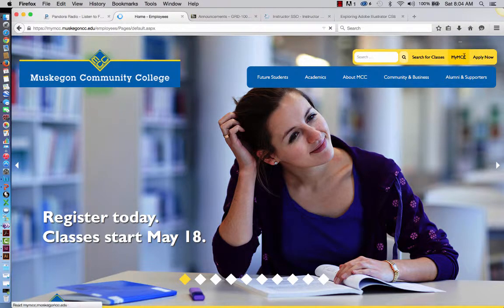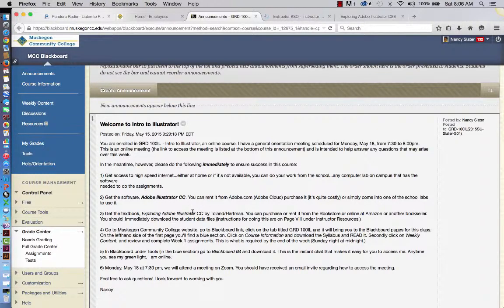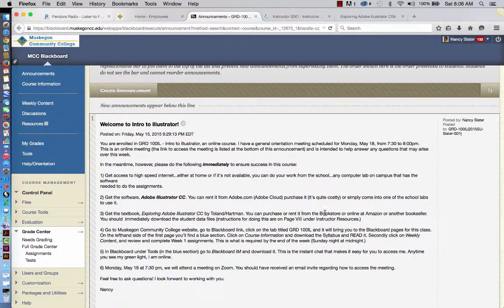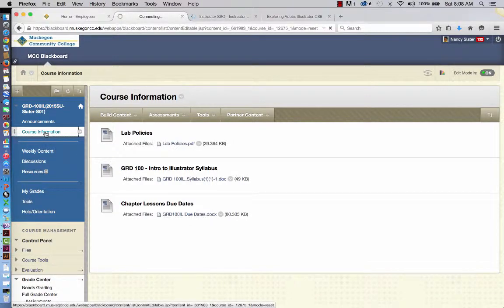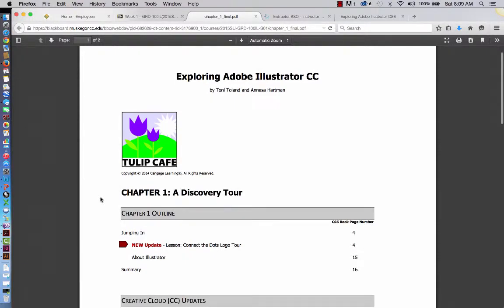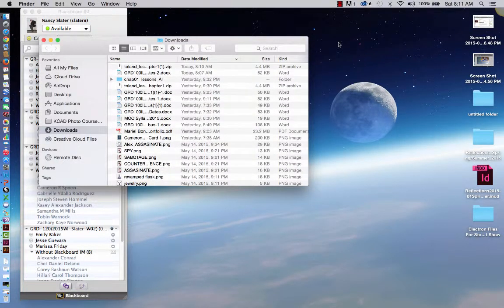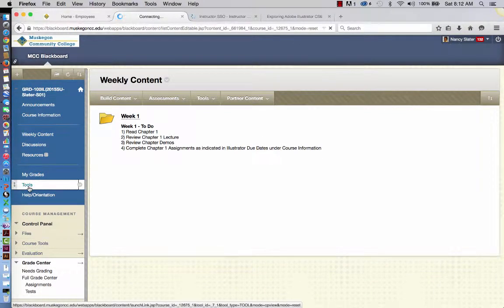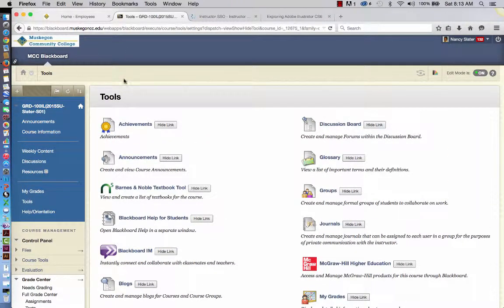Intro to Illustrator_Overview